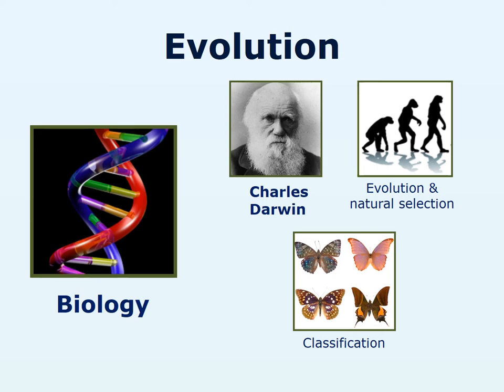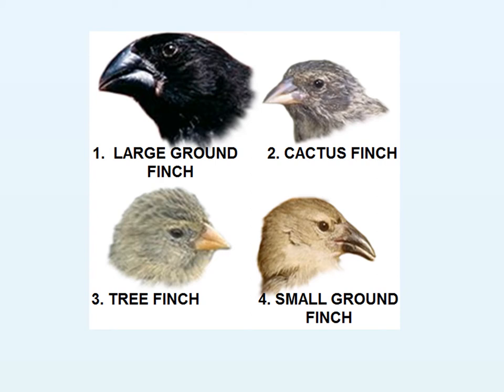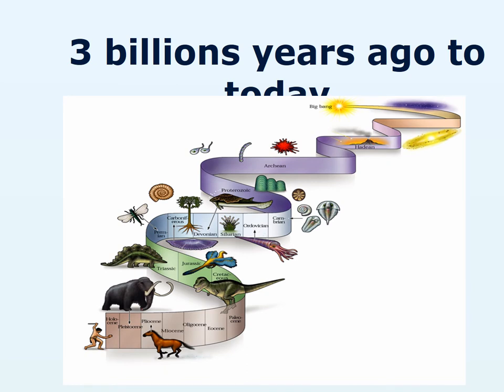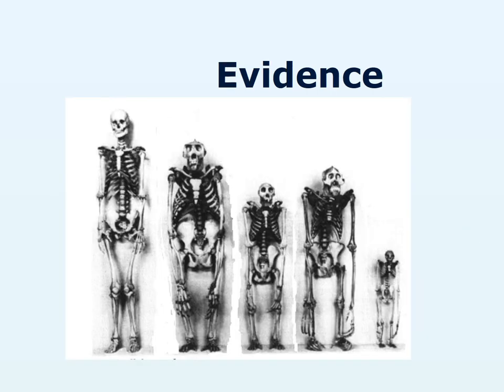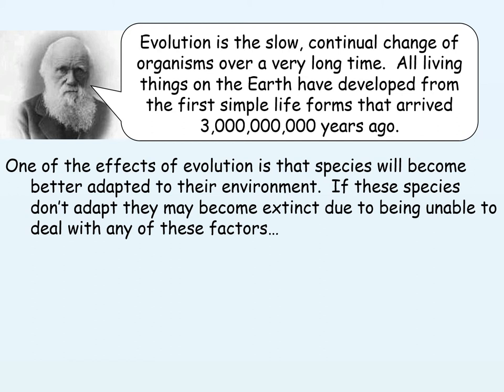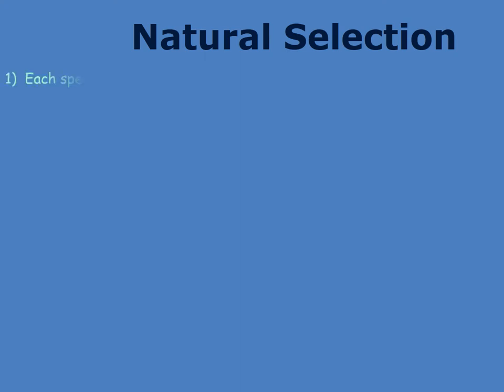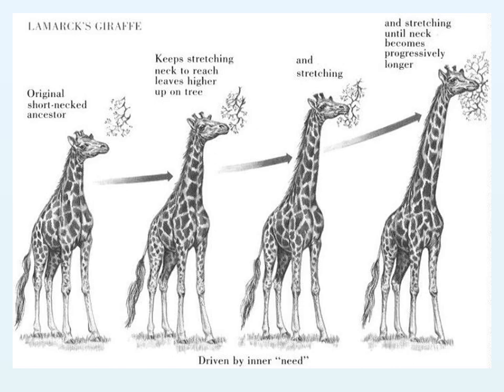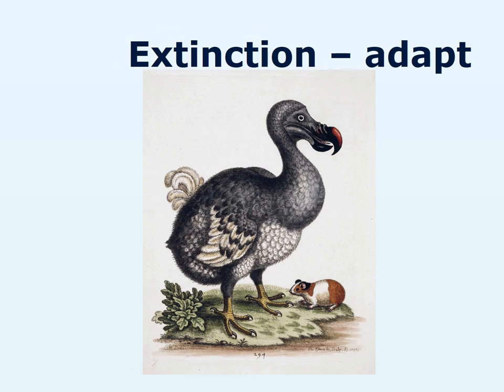Triple AQA science Biology paper 2 Charles Darwin and his theory of Evolution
Triple Triple AQA science Biology paper 2 Charles Darwin and his theory of Evolution

An over view of his and lamaarks theories